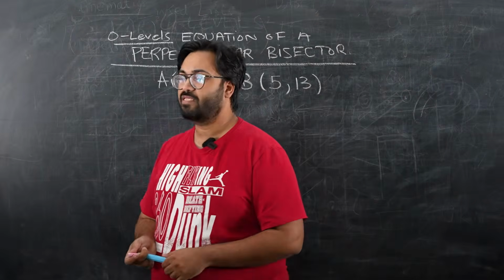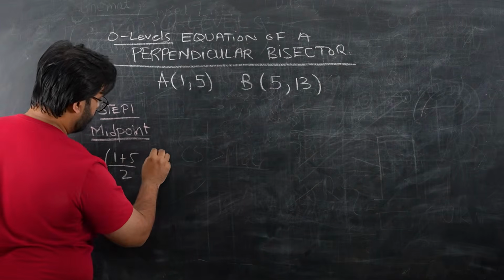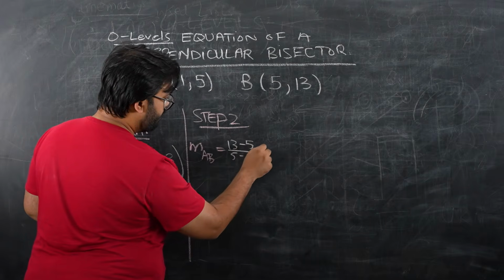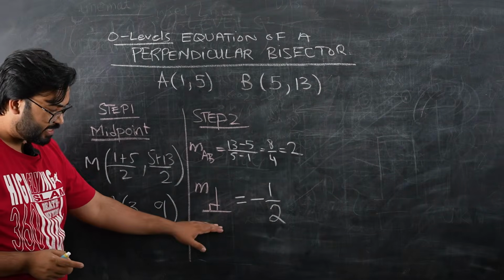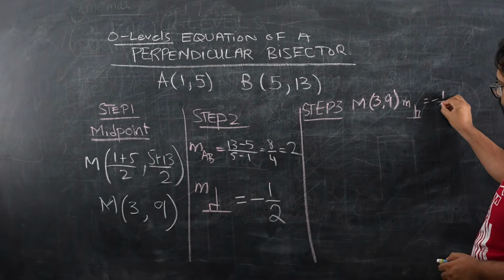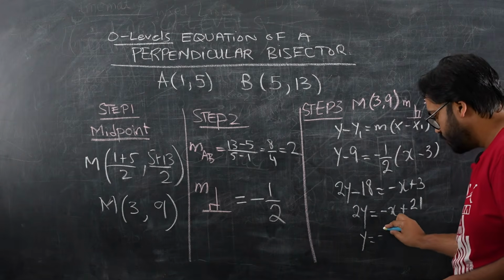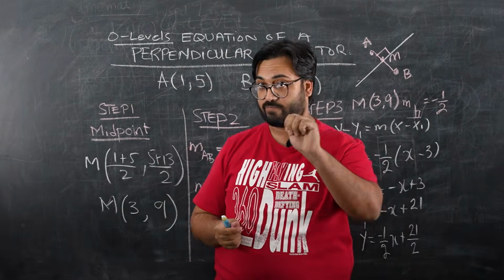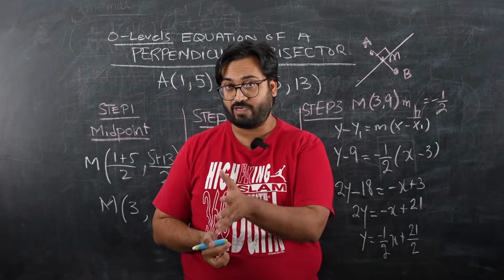Daily dose video 35 | Perpendicular Bisector | Olevel